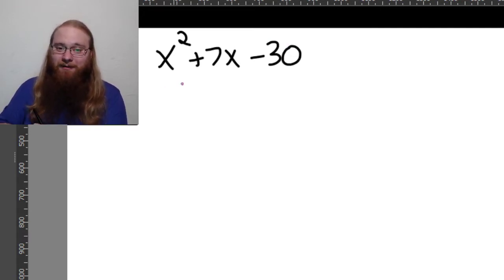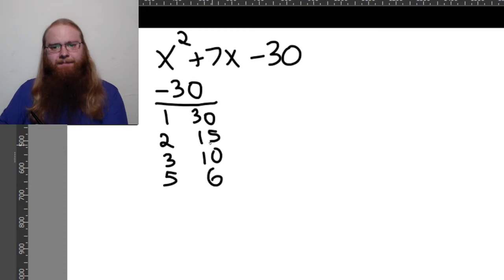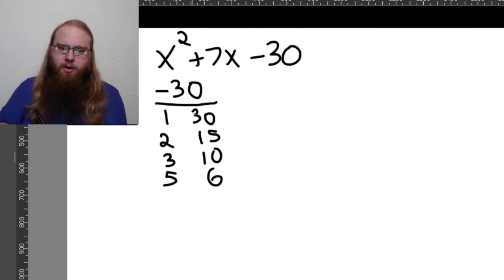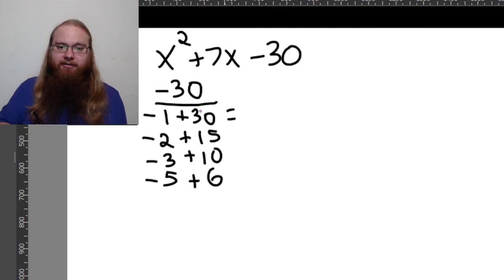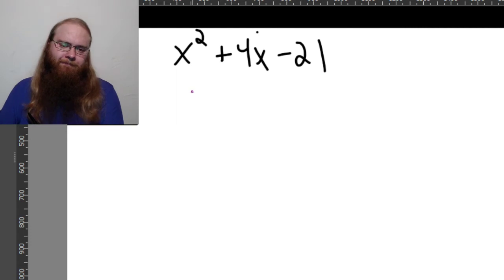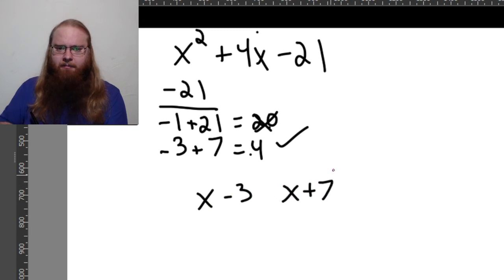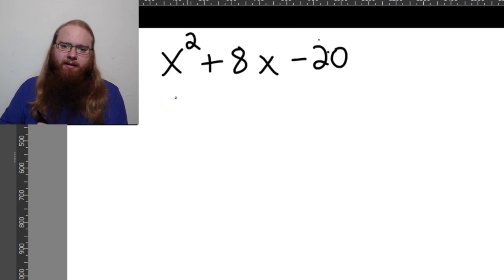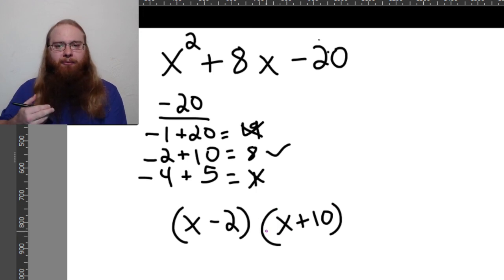Ch 8 Lesson 5 : Factoring Trinomials Pt. 3